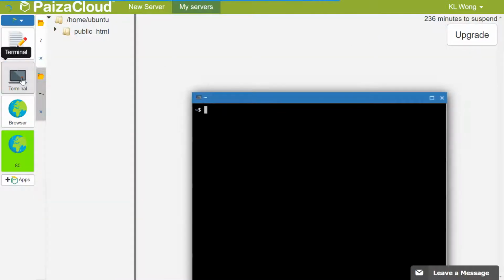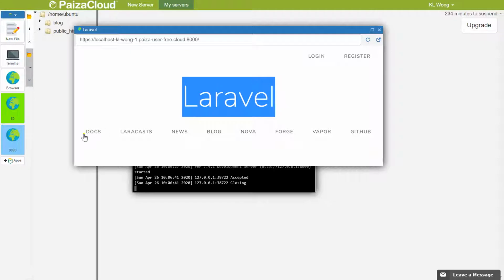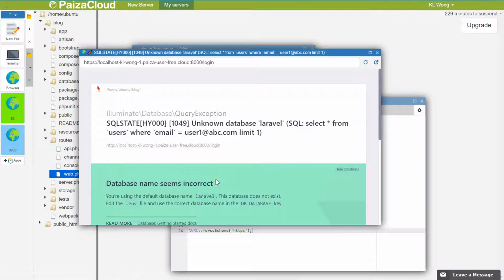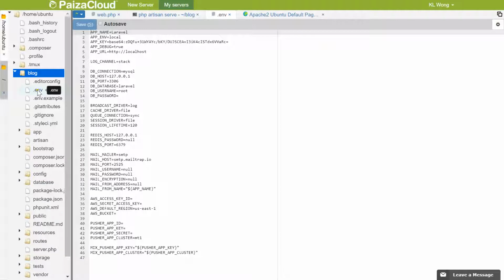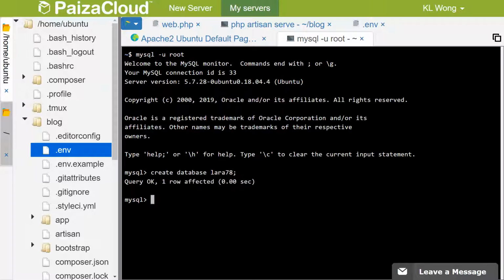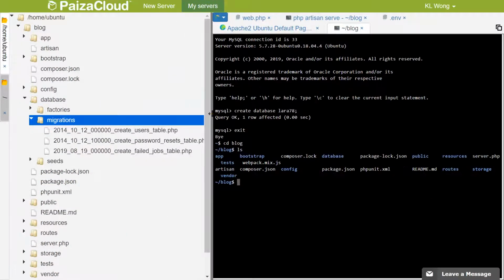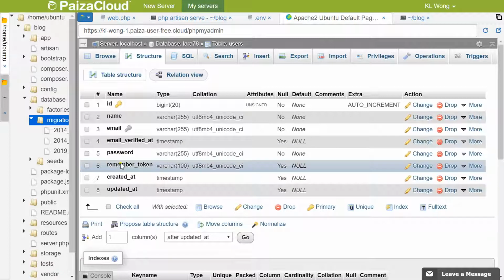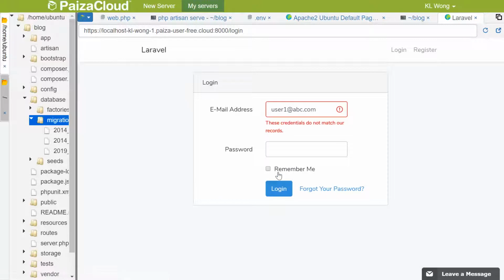Laravel 7 8 new lara78 auth web php mysql migrate login